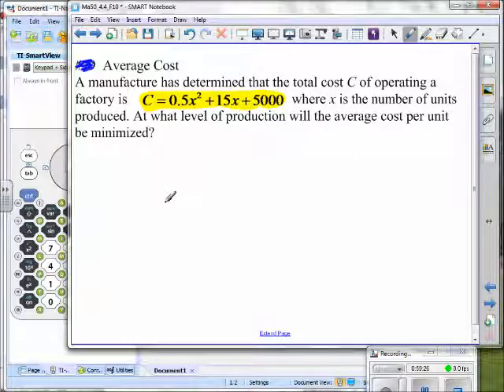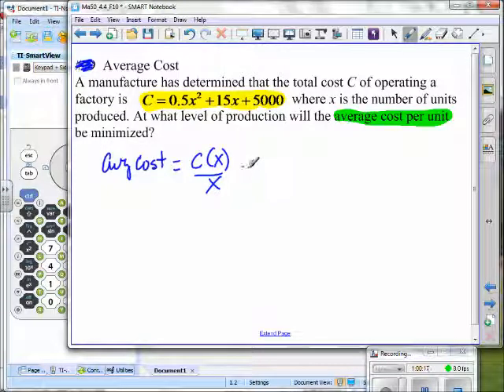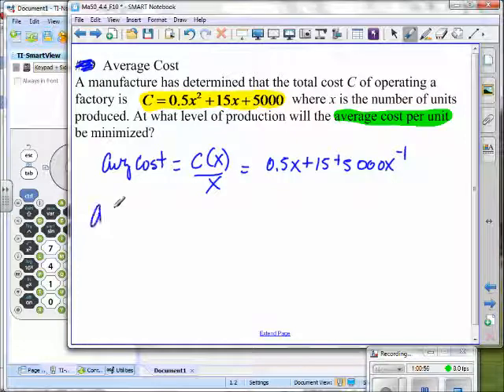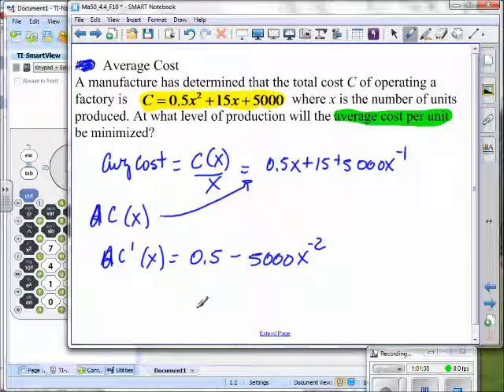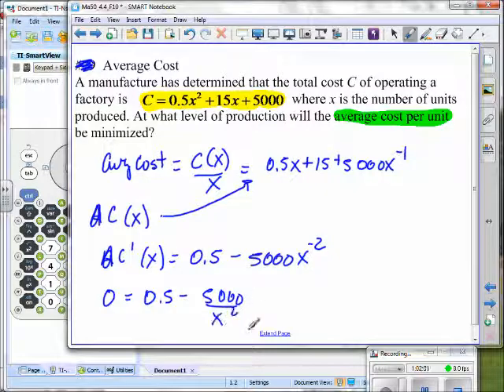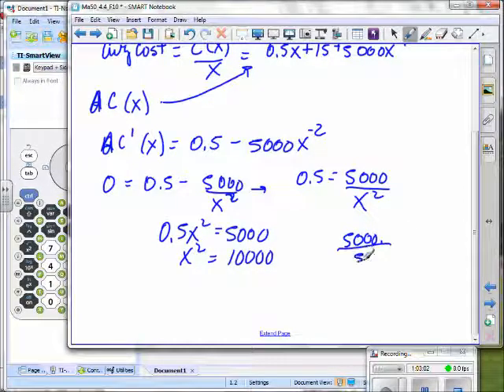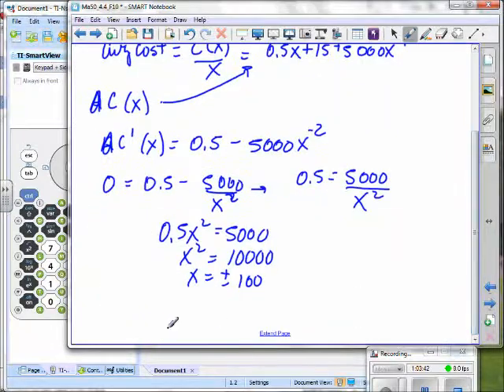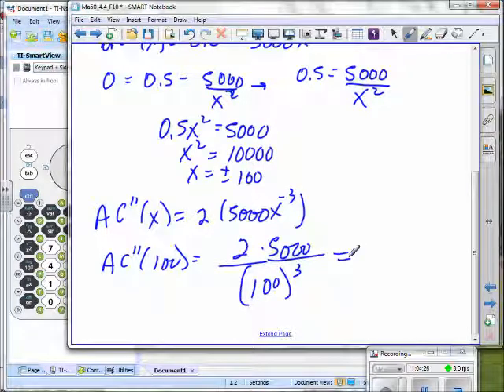Math50 Sec4.4E for Thursday 11-4.wmv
Thisis 5 of 5